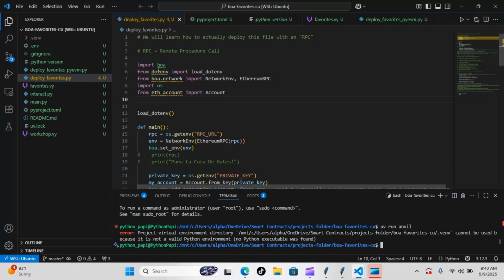Python Papi / Smart Contracts - Titanoboa Favorites - Day 8